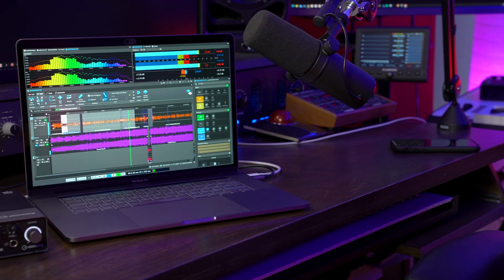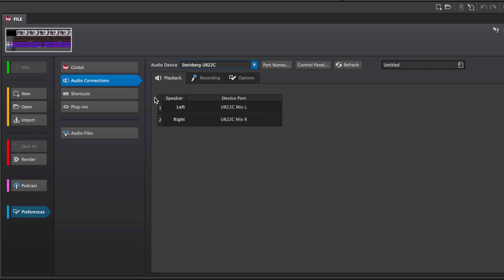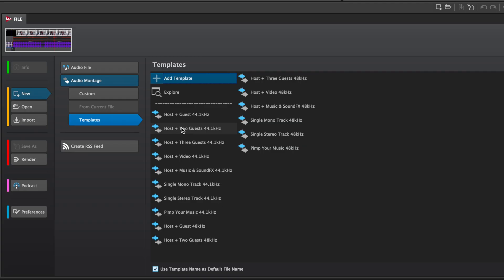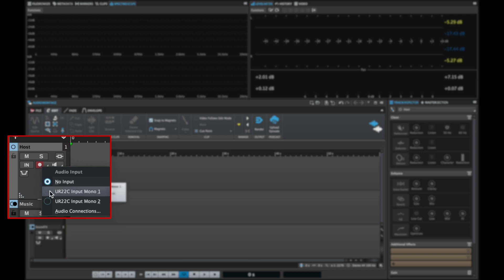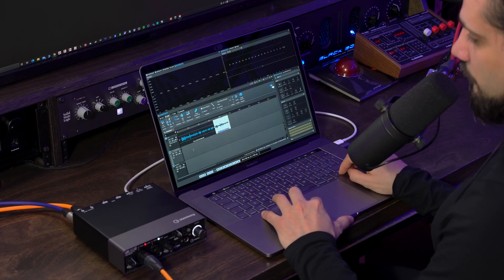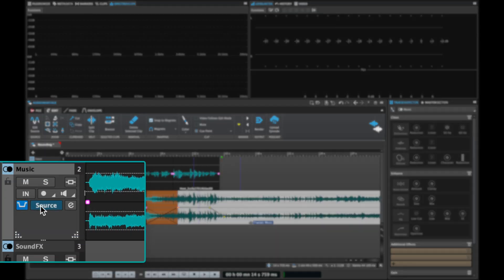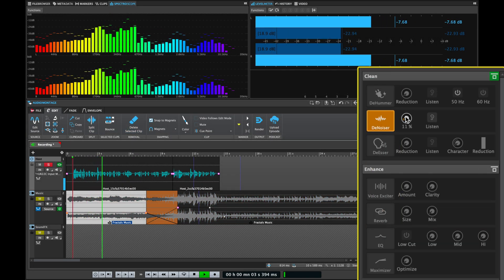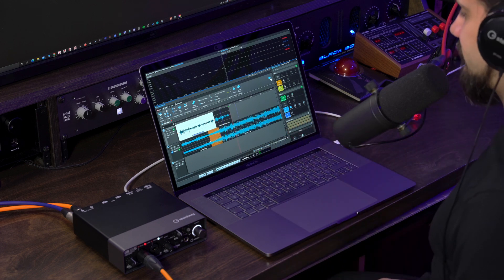How to Record Your Podcast with WaveLab Cast | For Podcasts and Social Media Content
Steinberg WaveLab Cast is audio editing software for social media and podcast content creators, with an ergonomic interface, VST plug-in support and easy-to-use tools for podcasters and social media content creators. In this video, Dom Sigalas helps you to get started recording with WaveLab Cast, using a Steinberg UR22C interface for podcast recording. He creates a new audio montage and shows you how to record your audio production, audio editing, adding and editing music and improving your sound design with easy to use effects.